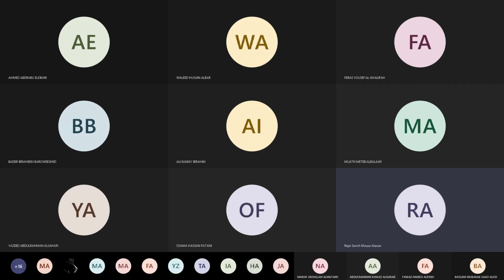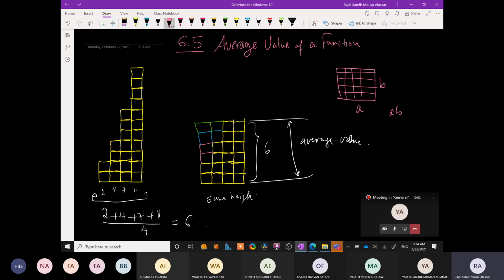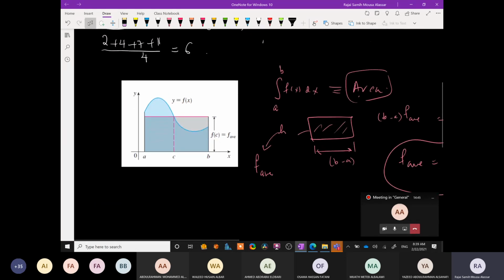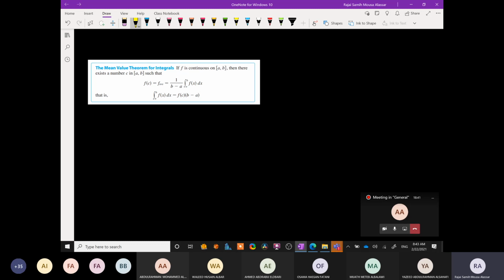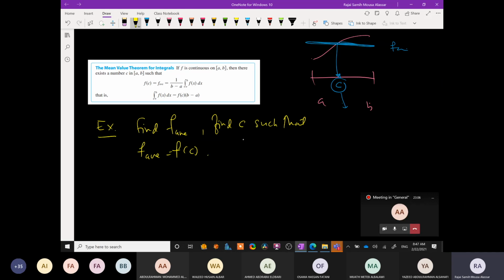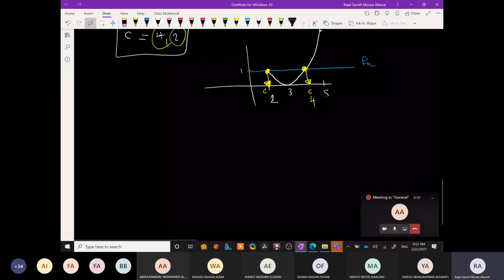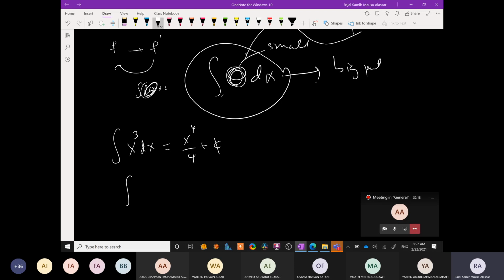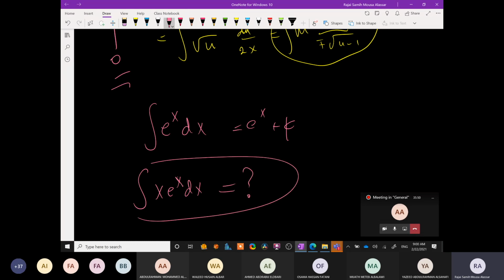Math102 - Rajai Alassar - 11th lecture